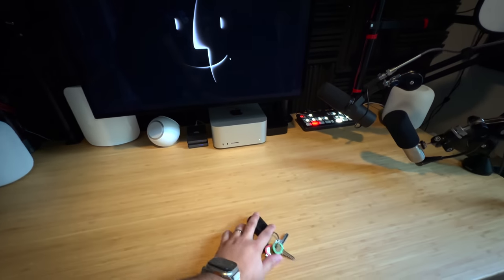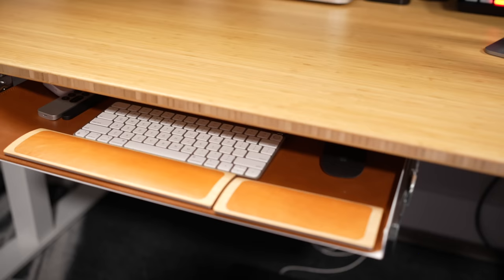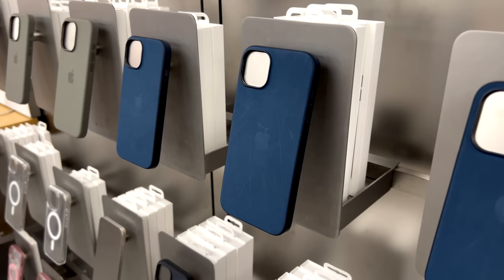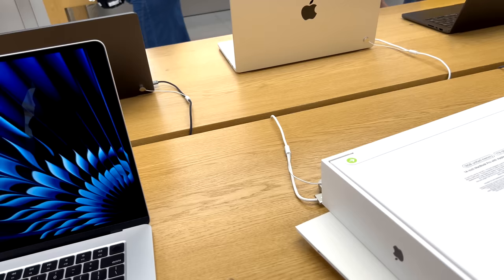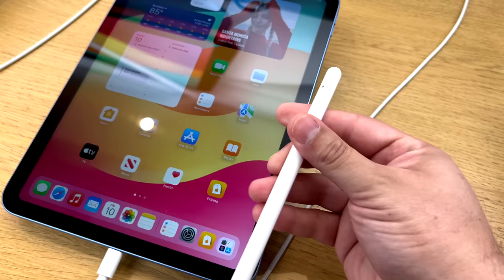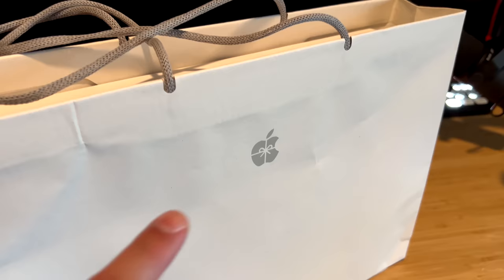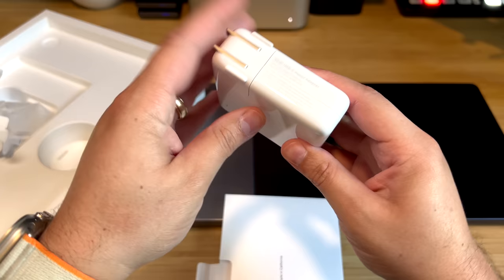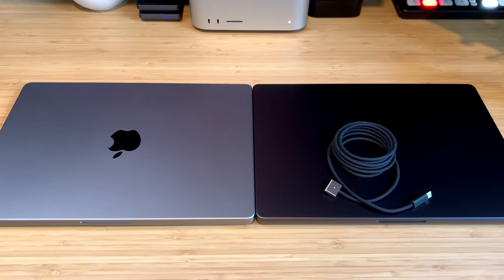Come with me to get an M3 Pro MacBook Pro [Vlog]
Yes, I finally gave in and bought a Space Black, M3 Pro MacBook Pro. Join me on a little adventure to the Apple Store.

Chapters

00:00 Introduction
01:51 At the Mall
02:27 Perusing the Apple Store
03:45 In-Store Trade-In
04:30 More Perusing
06:53 MacBook Pro Unboxing